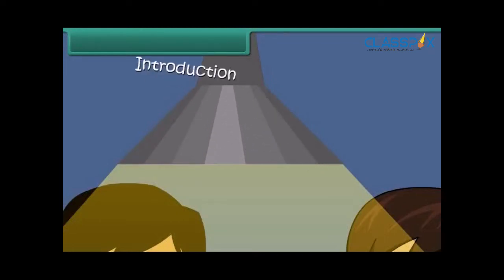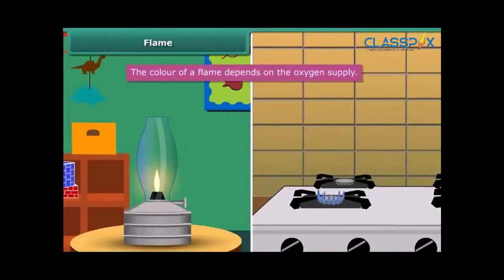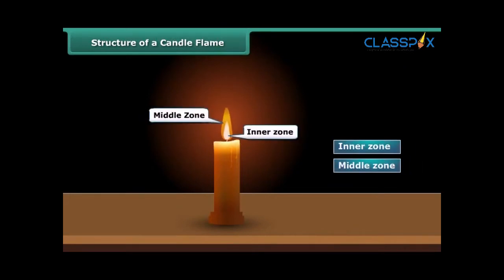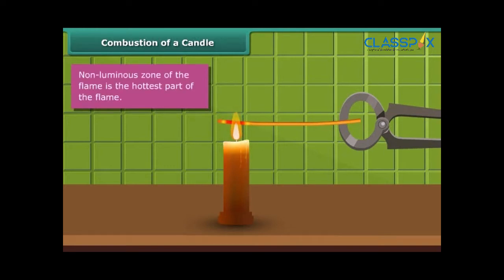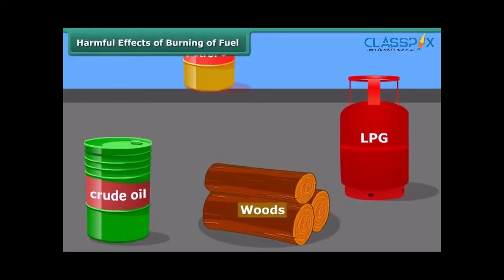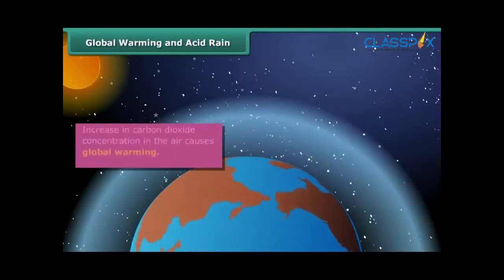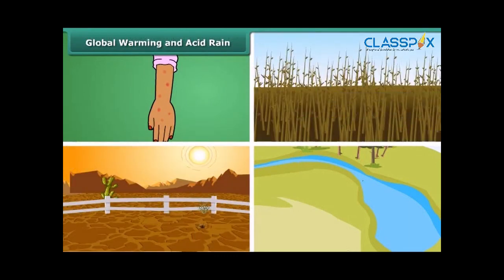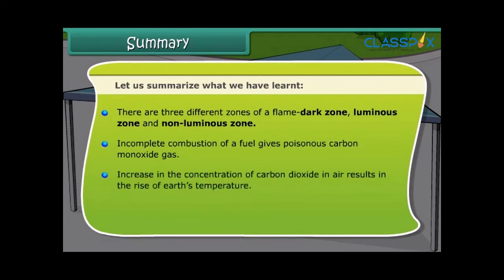Flame Full Chapter Class 8 Science | NCERT Science